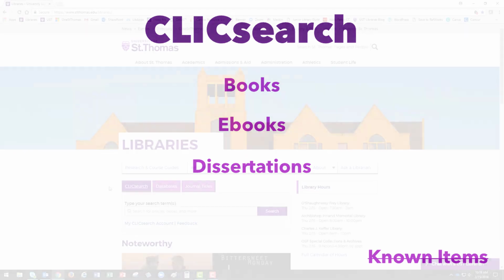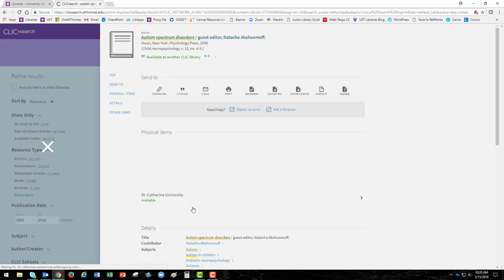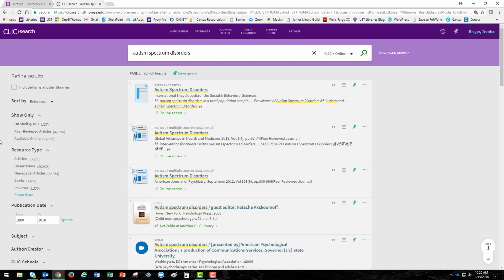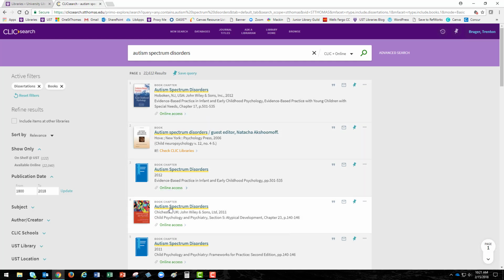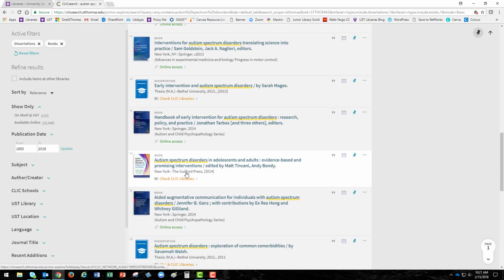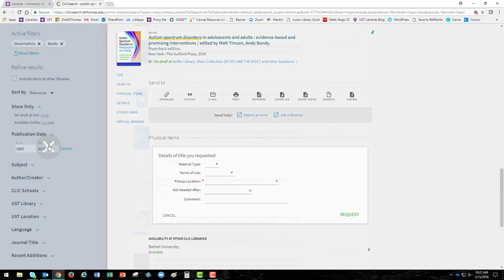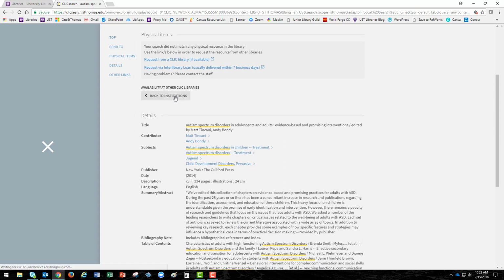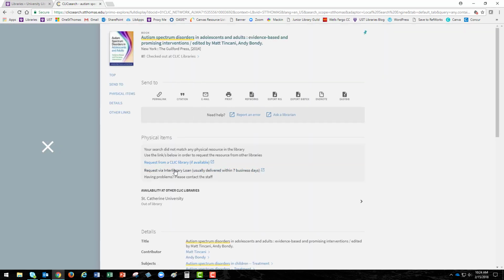Using CLICsearch for Books, Ebooks & Dissertations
Learn to use CLICsearch to find books, ebook & dissertations.